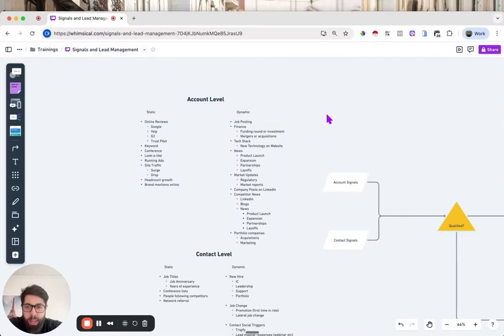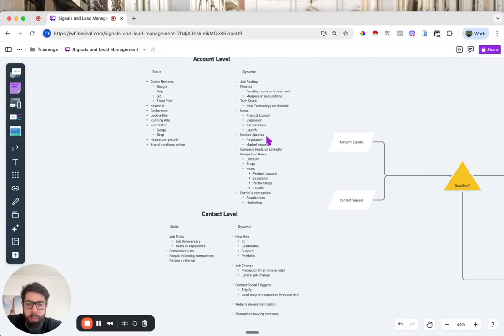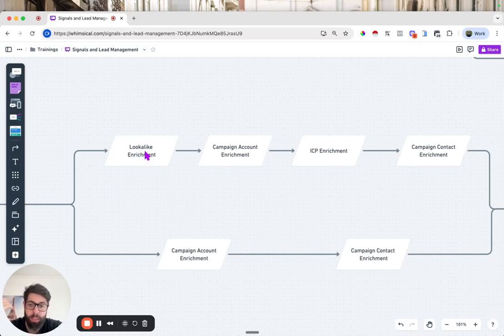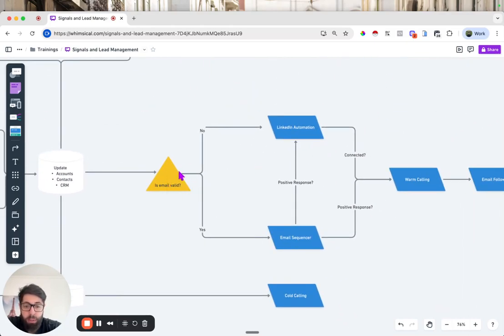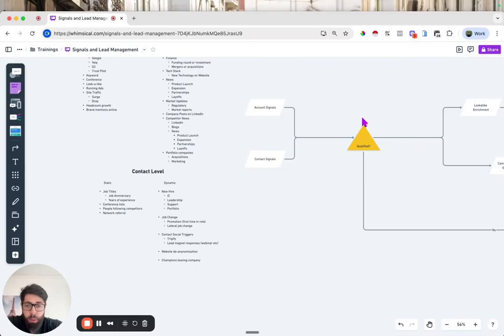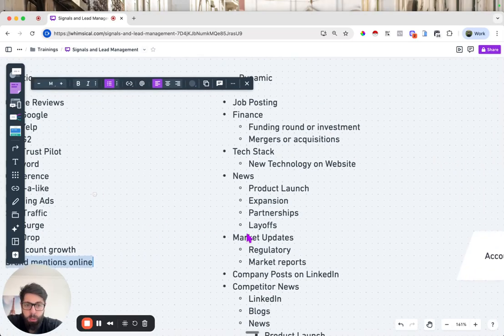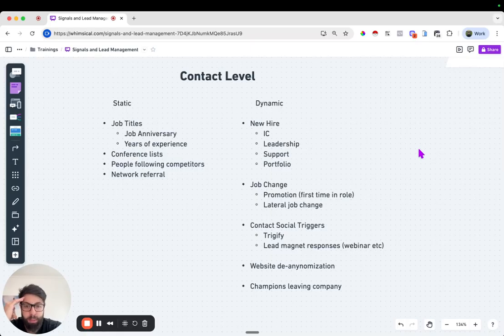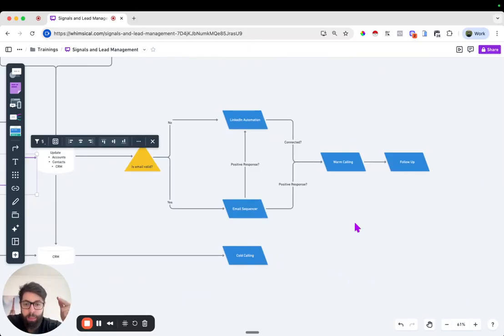What are campaign intent signals?